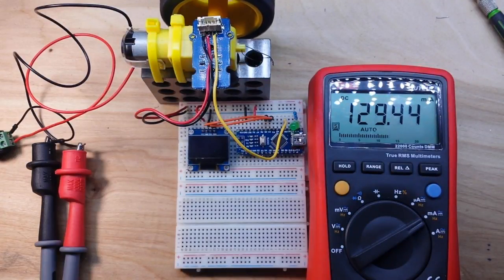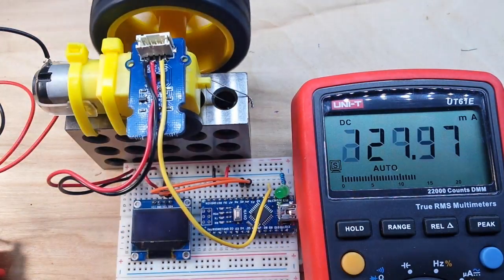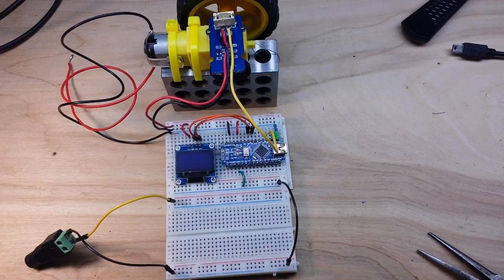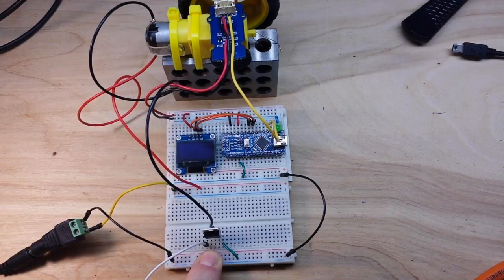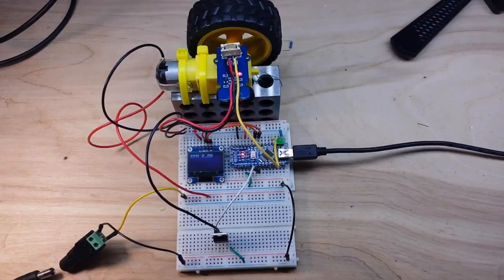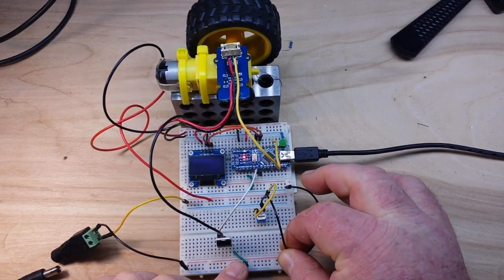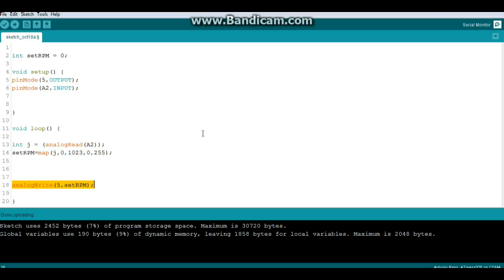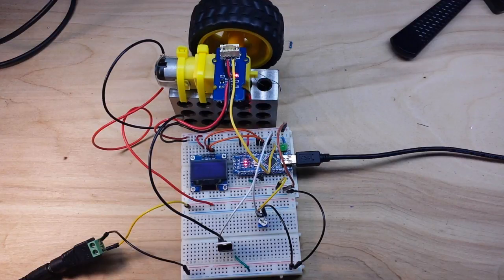Arduino PWM and MOSFET DC Motor Control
In this video, part 2 of our series on Arduino and DC motors, we look at using an Arduino to control the motor's speed. This is easy to do with PWM, but the motor consumers more power than the Arduino can source. So we need an intermediary...in this case a MOSFET.